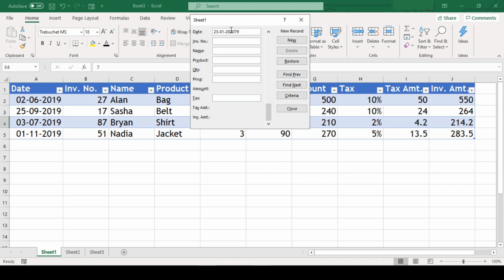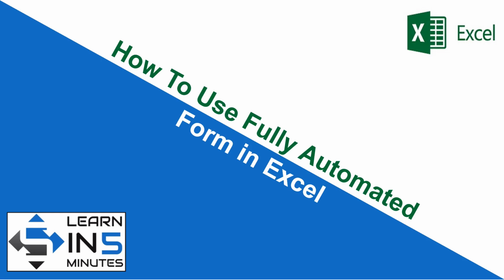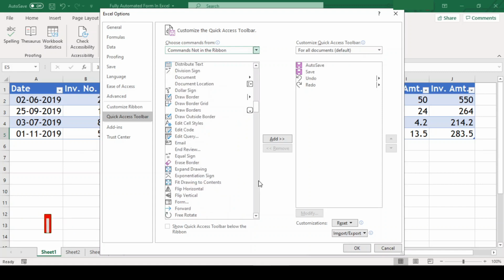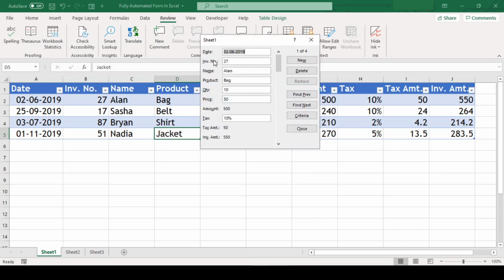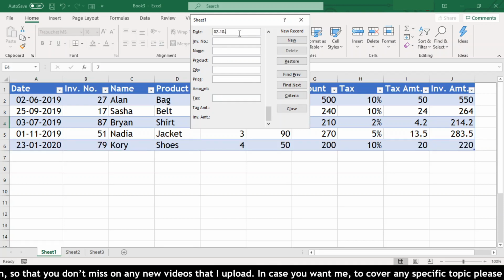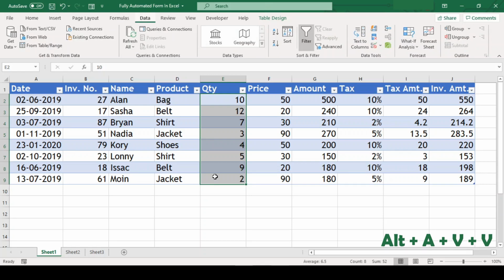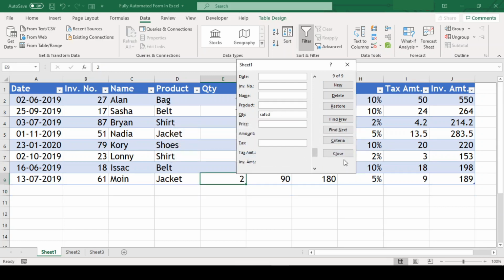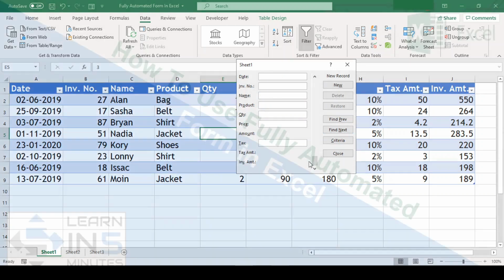How to use Fully Automated Form In Microsoft Excel | Learn in 5 Minutes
In this tutorial you will learn how to use fully automated form in Microsoft Excel